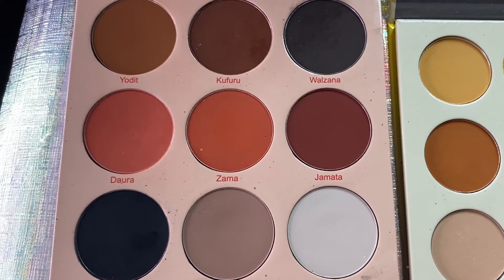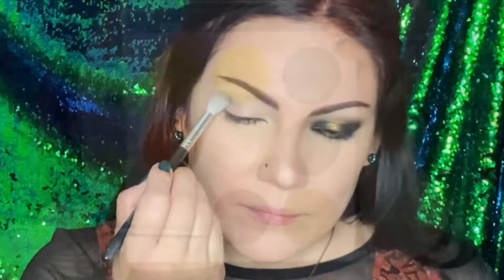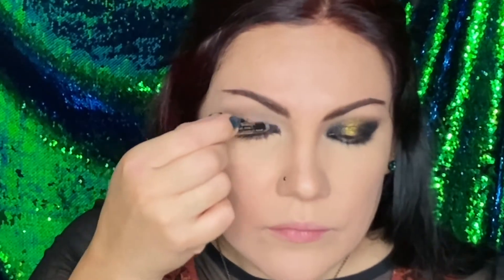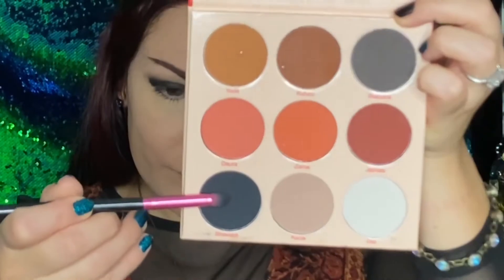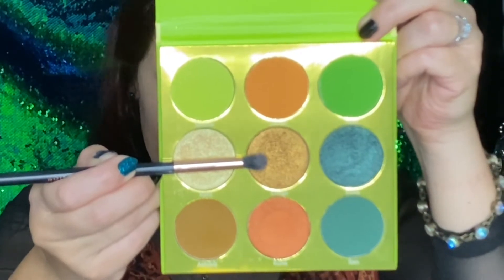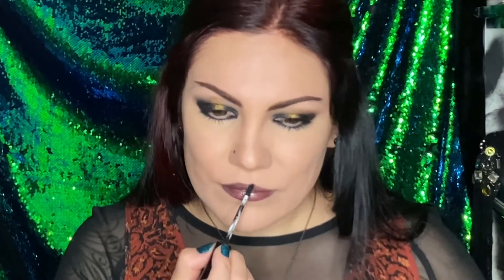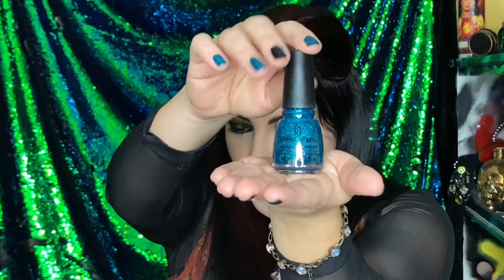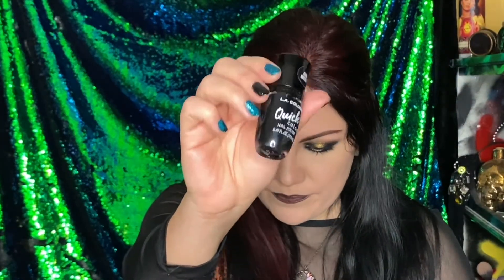Fall 2021 goth inspired (Ft. TTDEYE contacts) Makeup Tutorial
New Fall 2021 makeup look! Something Goth inspired!